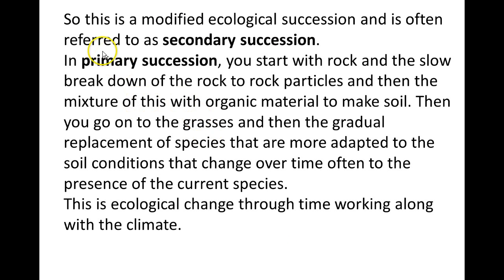MLDF Ecological Succession Harvard Forest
A short primer on secondary succession in New England's MLDF using the Dioramas of the Harvard Forest Museum.